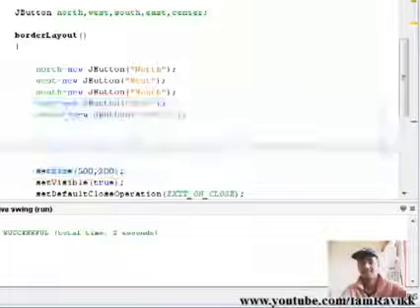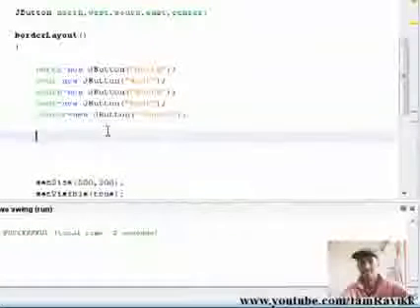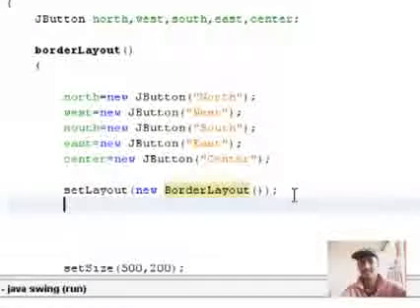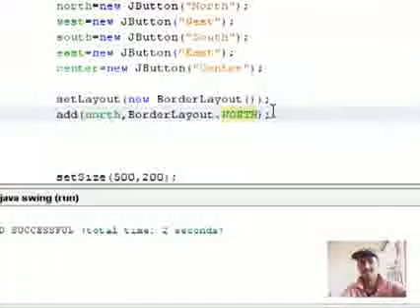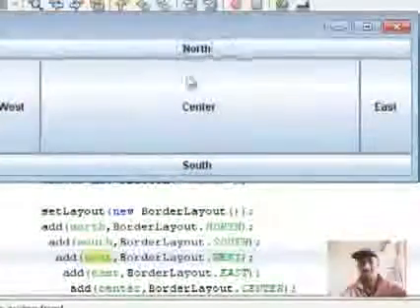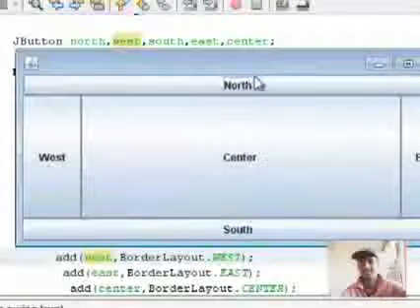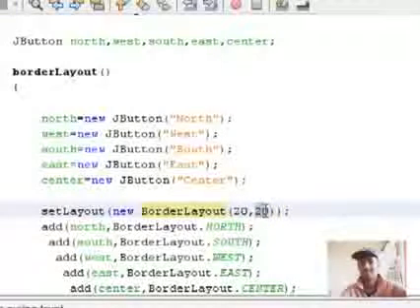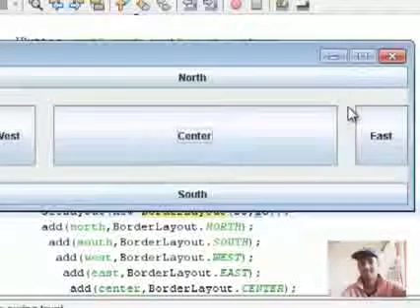Netbeans JAVA Programming Tutorial BorderLayout Manager